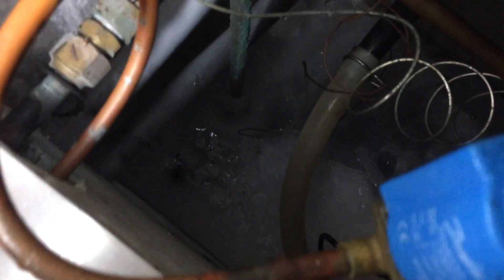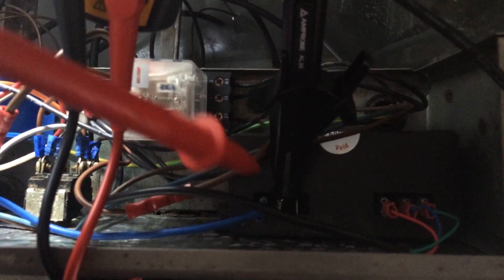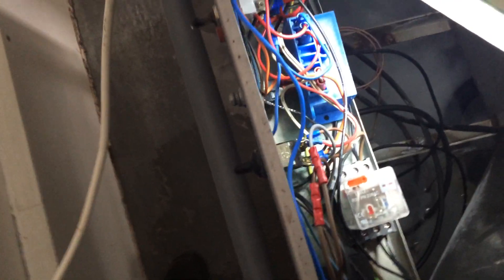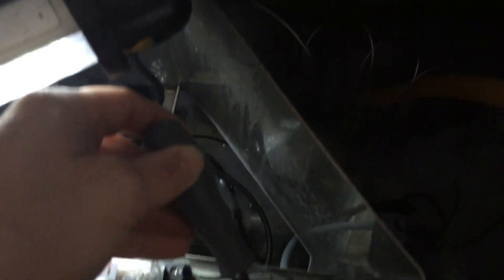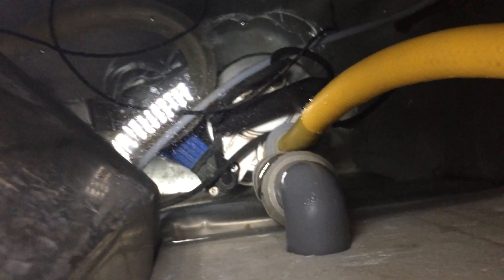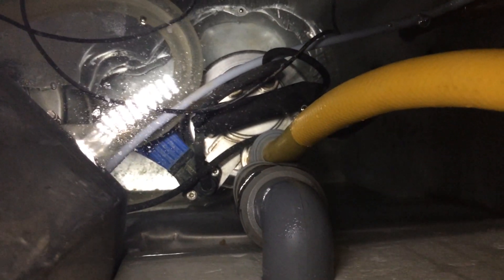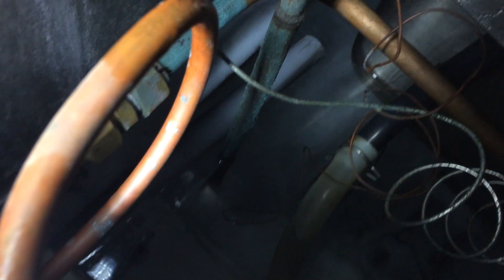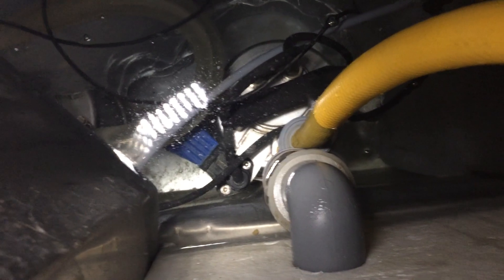Frozen Up Fullwood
After a bit of testing I found the ice bank control had failed, the relay had stuck on so there was nothing to stop the freezing process as it held the liquid line solenoid open.

Luckily I was able to thaw out both the pumps so the only part required was a new Ice bank control.

I put some water in where the milk usually goes to give the tank something to cool and help melt the ice, this tank is designed to cool half its volume of milk from 35C body temperature to 3.5C storage temperature using a complete ice bank, it will then run to make a fresh ice bank ready for the next milking.